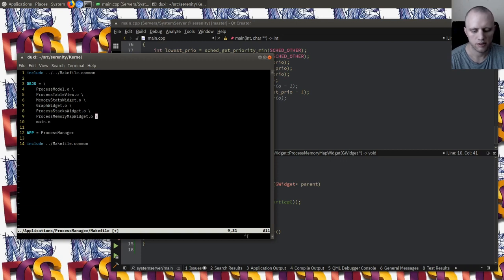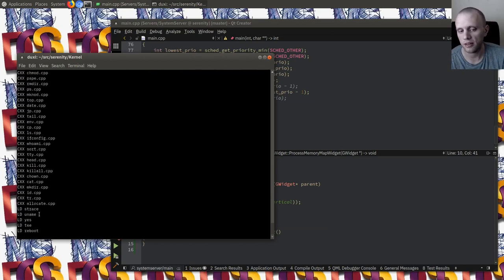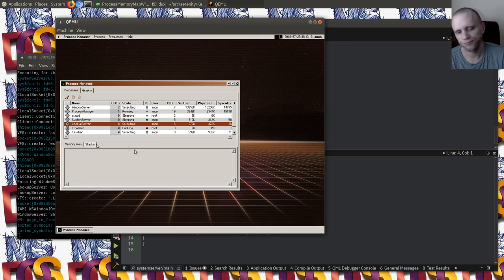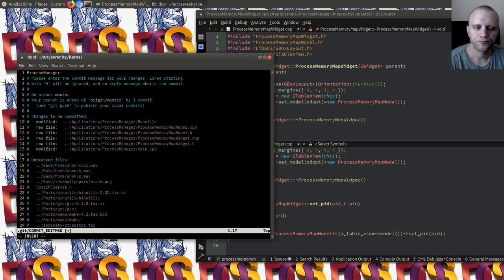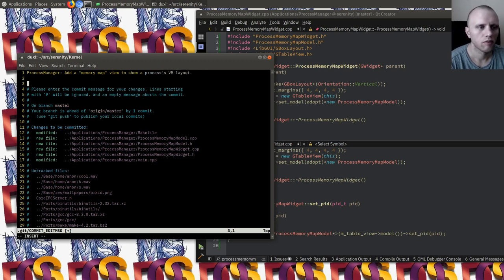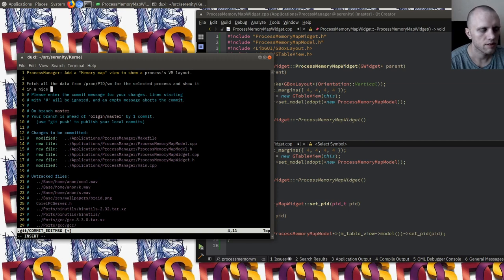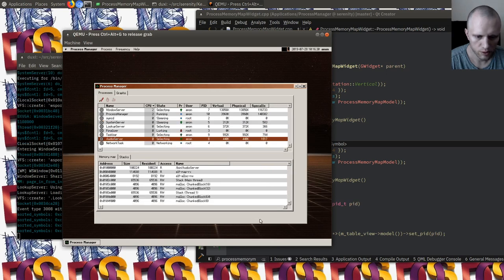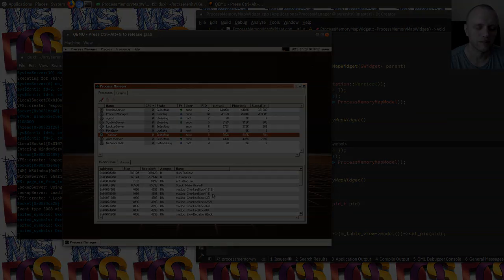OS hacking: Showing memory maps in Process Manager